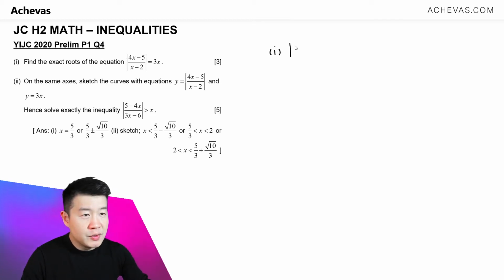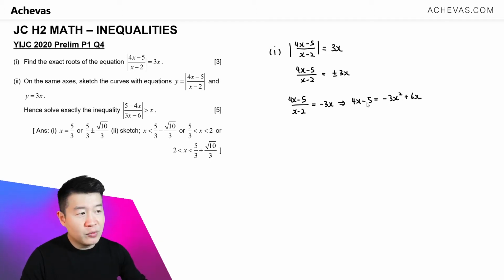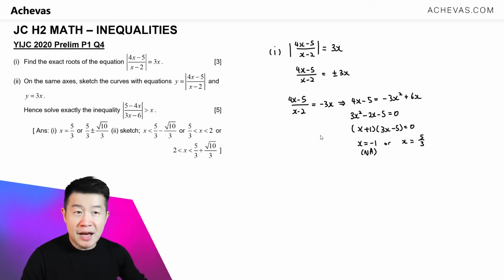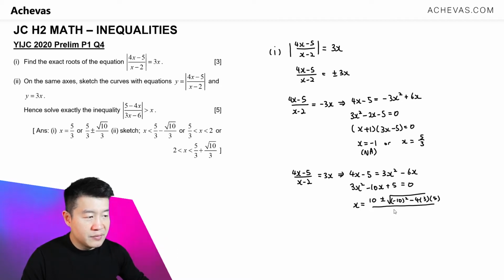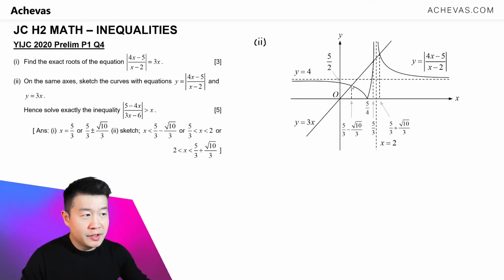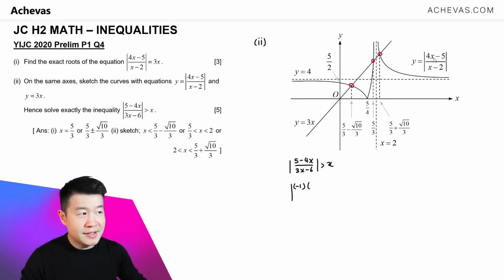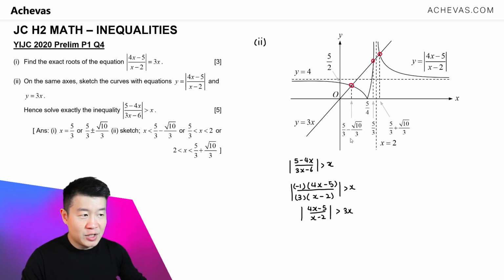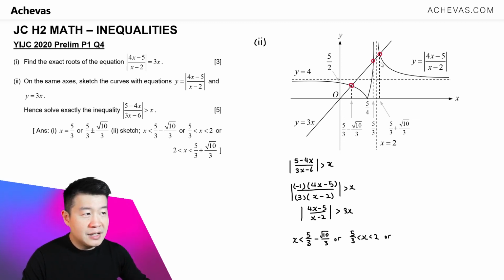JC H2 Math - Inequalities | YIJC 2020 Exam Question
➜ Access Achevas's complete collection of H2 Math 【Inequalities】 exam questions for free

Yishun Innova Junior College H2 Math Prelim 2020 Paper 1 Question 4, solution by Jack Ng

Part (i) 0:00
Part (ii) 2:48